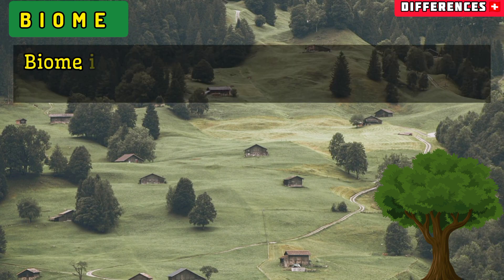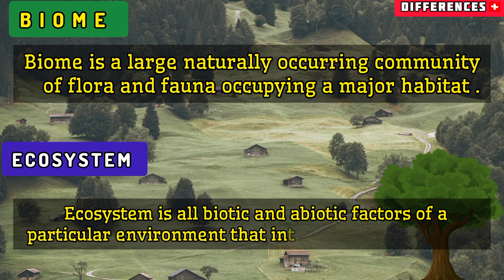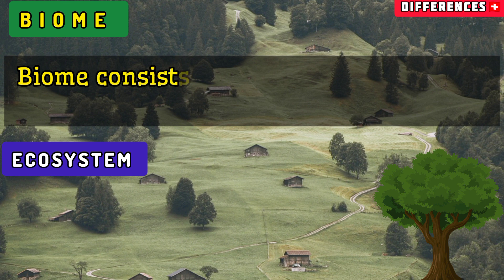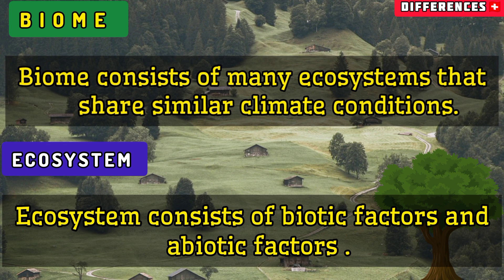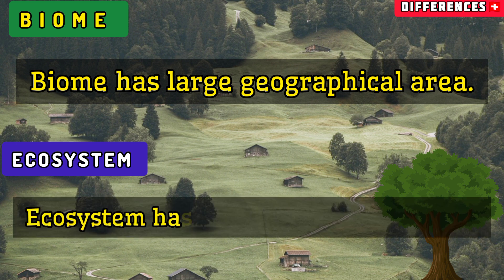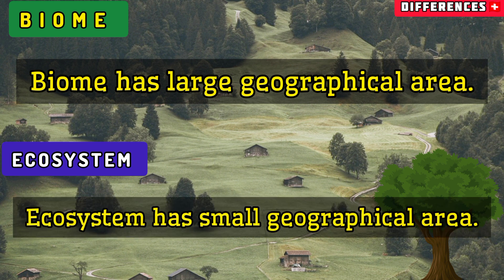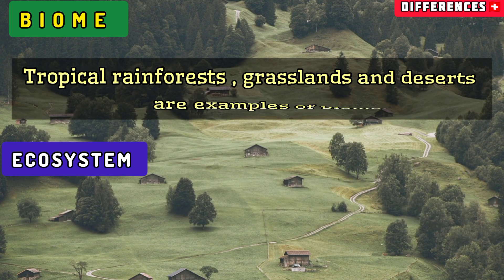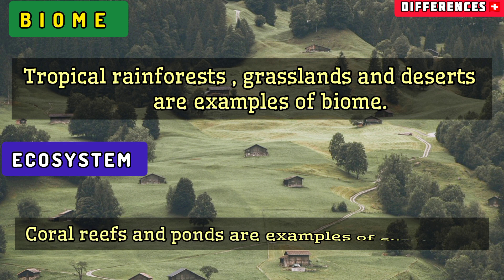Biome vs Ecosystem Explain The Differences between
Biome vs Ecosystem Explained"
Description: Dive into the intricate web of nature as we unravel the distinctions between biomes and ecosystems. Discover how these ecological terms play a crucial role in understanding the diverse environments that shape our planet. Join us on a journey through ecosystems and explore the vast landscapes of biomes, unraveling the connections that sustain life on Earth.